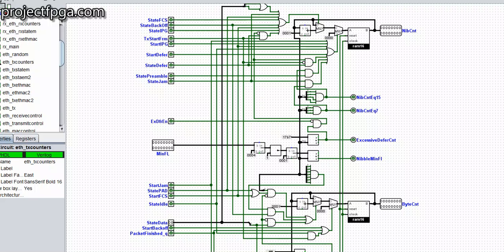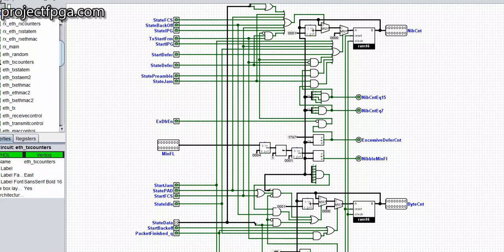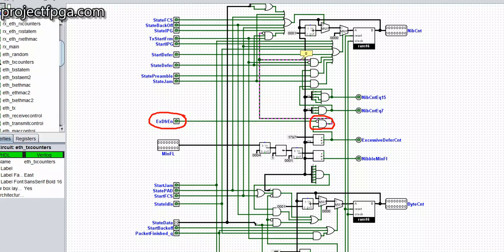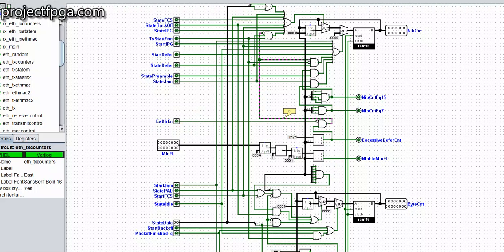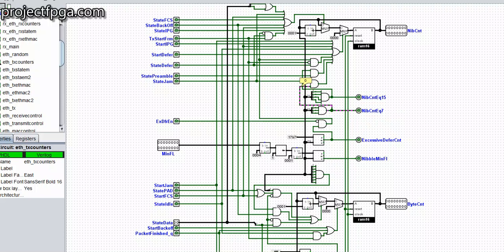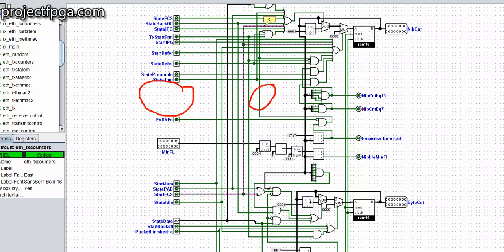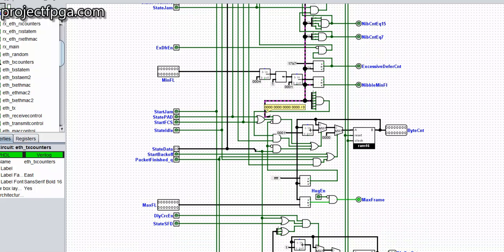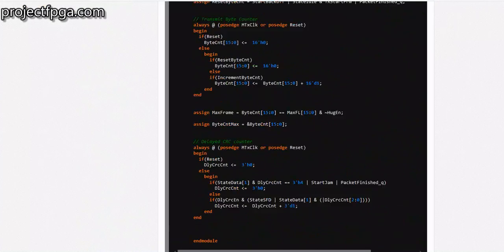lesson 11 Transmitter Counter